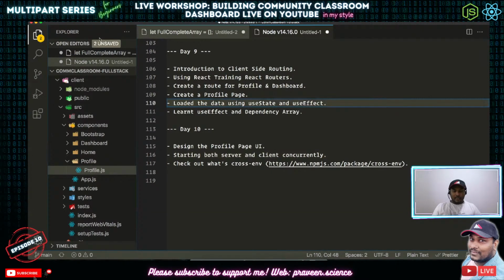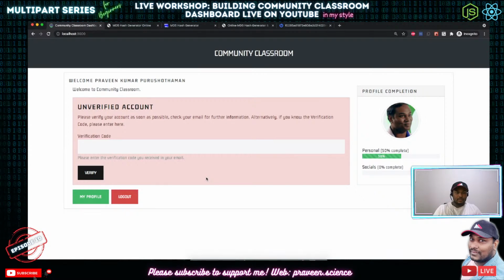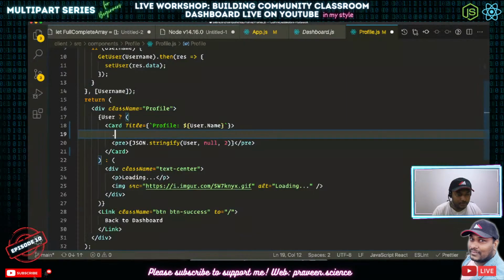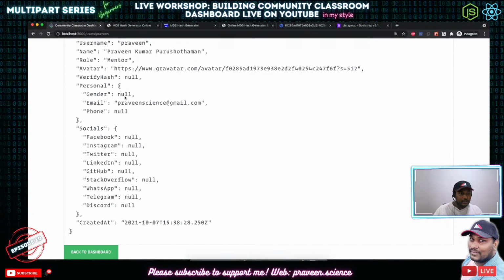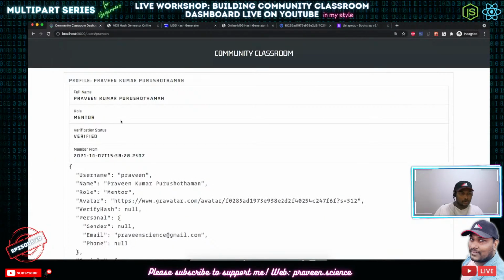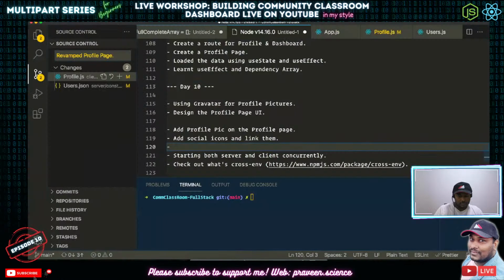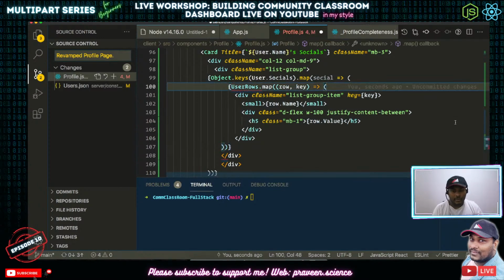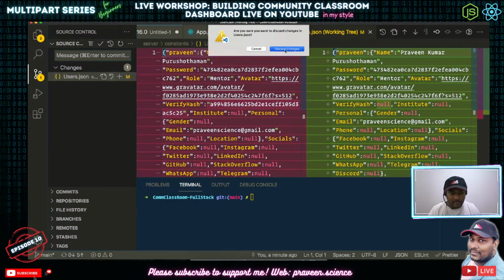E10: Live Workshop: Day 10: Building Community Classroom Dashboard | Praveen Kumar Purushothaman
Let’s develop a Full Stack MERN (with MySQL or PostgreSQL) Stack Web Application for a Courses Management software Dashboard. We’ll be building the Community Classroom Dashboard Live on this series in my way.

More summary in the description will come after the session is over, recapping everything...

=== Web & App Dev Industry? ===
The web and app development industry today is running at a skyrocketing speed with the development of unique and creative web applications. It provides an inevitable experience to the users. All of them are built utilising a robust and scalable ‘tech stack’ that are dominating the software development industry now-a-days.

MERN stack is a collection of robust and powerful technologies used to develop scalable master web applications, comprising front-end, back-end, and database components. It is a technology stack that is a user-friendly full-stack JavaScript framework for building dynamic websites and applications. This is the reason it is the most preferred platform by startups and for new projects.

MERN is a full stack architecture, following the traditional 3-tier architectural pattern, including the front-end display tier (React JS), application tier (Express.js and Node JS), and database tier (we’ll use a relational database like PostgreSQL ~ PERN or MySQL ~ MERN).

👉🏻  Express: Express JS is a modular and lightweight framework that helps in building robust and scalable web applications. It is developed to write fast, and secure applications.
👉🏻  React: React JS is an open-source JavaScript library used to build user interfaces, typically for single-page applications. It offers the facility of code reusability on multiple platforms. It is fast and scalable.
👉🏻  Node JS: Node JS is an open-source and cross-platform, JS runtime environment. It is designed to run the JavaScript code on the server-side.

=== Why are we using this stack? ===
There are so many reasons why we’re using this particular stack. I’m not gonna talk about the Database part, because that’s still a mystery! 😅

Why use Express?
✅  Asynchronous and Single-threaded.
✅  It is fast and scalable
✅  It helps with code reusability using a built-in router.
✅  Robust API

Why use React?
✅  The virtual DOM is a lightweight copy of the original DOM. Includes all the properties of the real DOM.
✅  Supports one-way data-binding which means that the data flows in one direction throughout the whole application. This gives better control over it.
✅  React JS is a component-based framework. The code is written in templates to make it easy to pass the entire data through the application.
✅  ReactJS supports Components that are basic building blocks of UI where each component has a logic. The components also support code reusability and make the web application easier to develop and understand.
✅  Features like Virtual DOM, JSX, and Components make it much faster than the other frameworks.
✅  React Native can easily code for Android and IOS apps using JavaScript and React JS.

Why use Node.JS?
✅  It supports open-source JavaScript Runtime Environment
✅  It has a single-threaded model
✅  Node JS has a fast code execution as it is built on Google Chrome’s JavaScript Engine
✅  It is highly scalable

=== Praveen? ===
Oh and don't forget about me! 😅   My name is Praveen. I am originally from Chennai, India, 🇮🇳   living and working in London, UK 🇬🇧   for one of the top two banks as a Lead Consultant & React JS Specialist, specialising on React and Node JS.

=== Series ===
This is a part of Building Community Classroom Dashboard Live Series.